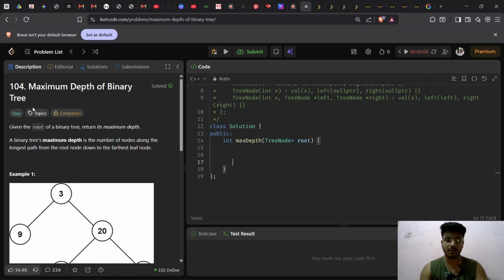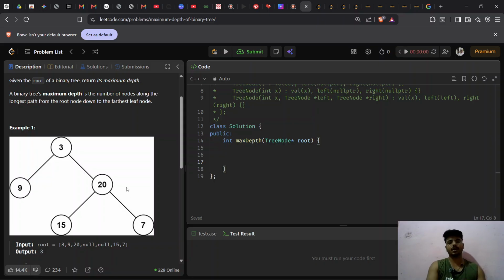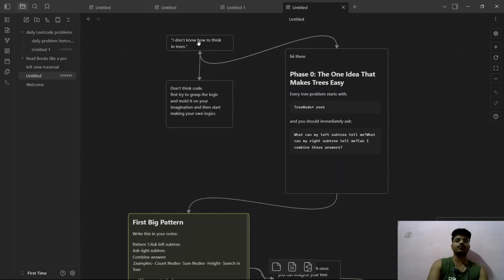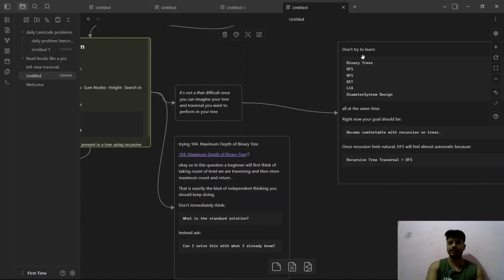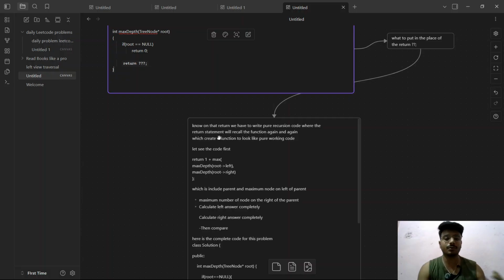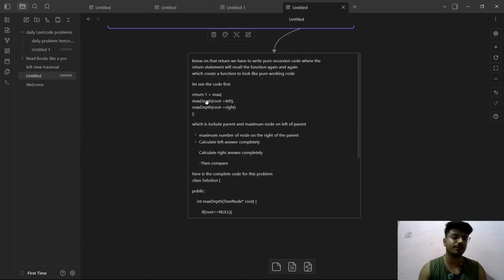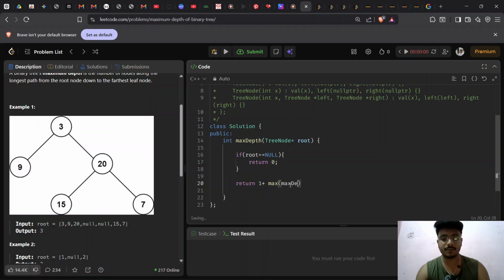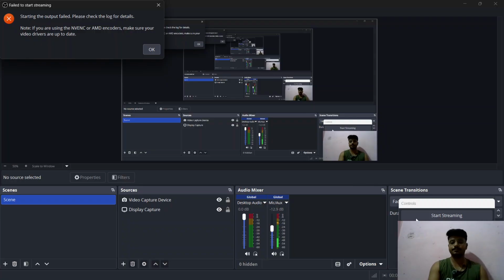leetcode 104. maximum depth of binary tree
🌳 Binary Tree Explained with LeetCode 104 | Maximum Depth of Binary Tree | Recursive Approach

In this video, I explain the fundamentals of Binary Trees using the popular LeetCode problem **104. Maximum Depth of Binary Tree**.

📌 What you'll learn:
✅ Understanding recursive tree traversal
✅ How recursion works on Binary Trees
✅ Step-by-step dry run of LeetCode 104
✅ Recursive solution in C++

🌟 Related Binary Tree Questions for Practice:

1. Same Tree (LeetCode 100)

2. Invert Binary Tree (LeetCode 226)

3. Balanced Binary Tree (LeetCode 110)

4. Diameter of Binary Tree (LeetCode 543)

5. Path Sum (LeetCode 112)

6. Minimum Depth of Binary Tree (LeetCode 111)

7. Binary Tree Level Order Traversal (LeetCode 102)

8. Symmetric Tree (LeetCode 101)